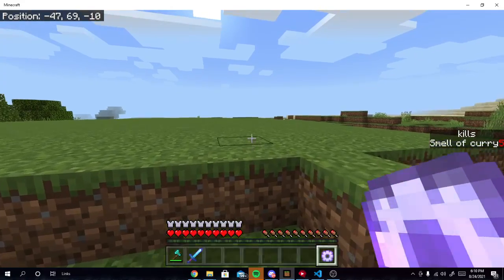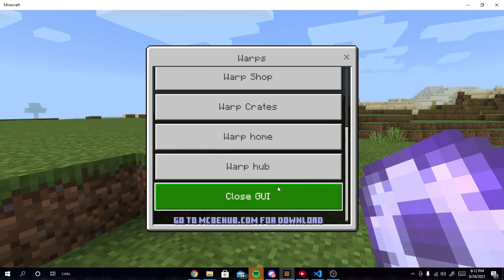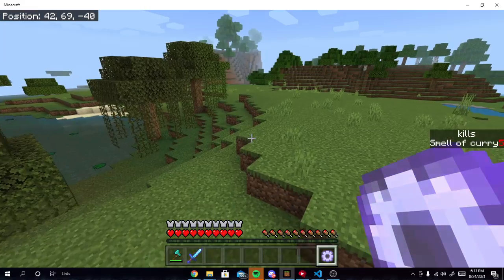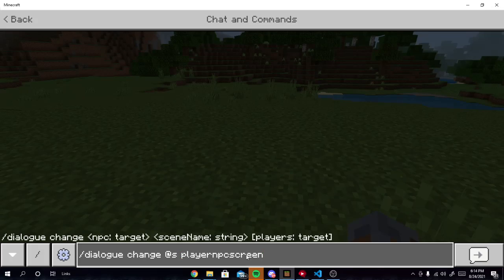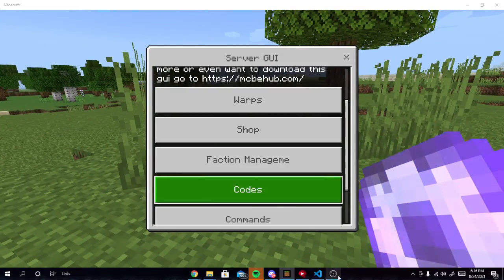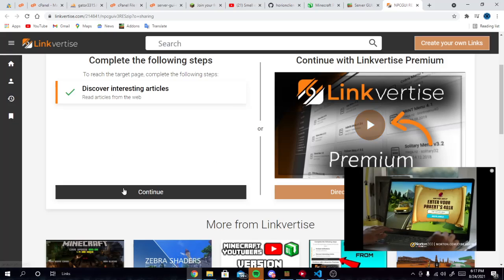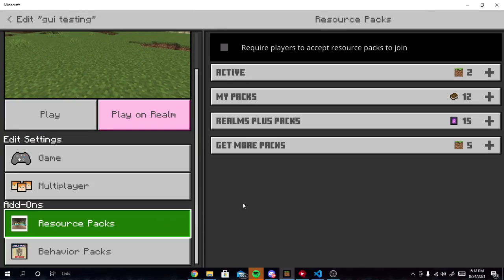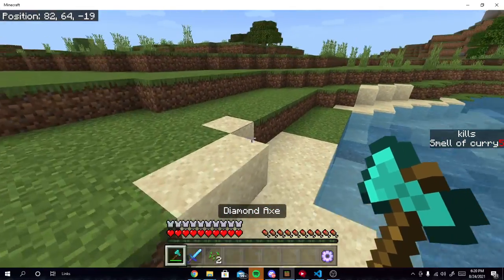Server GUI V3 | Minecraft Bedrock | /dialogue Command | 1.17 | Addon+ Download | Create a Server GUI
Create a Server Gui In Minecraft Bedrock
Click To tp to spawn,
go to shops
create subfolders,
images,
and More!

This New Version 2 Changes some ways the GUI works but is very good all together just take off your old pack and add this new one and boom your done

The Works in Minecraft bedrock with simple addons no scrips or code that would make Minecraft, not Minecraft. and download the Server GUI addon apply to your world and boom your set. Have fun customizing it as it's compatible with everything!

This System is possible because of the new /dialogue Command in Minecraft bedrock 1.17